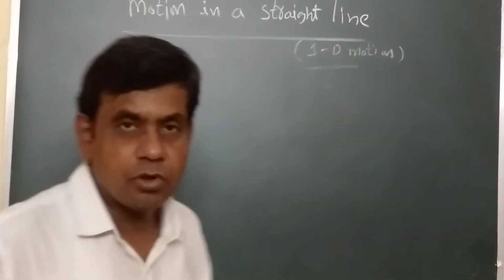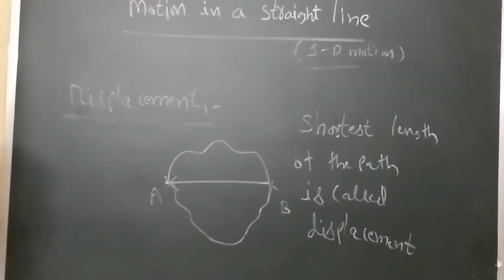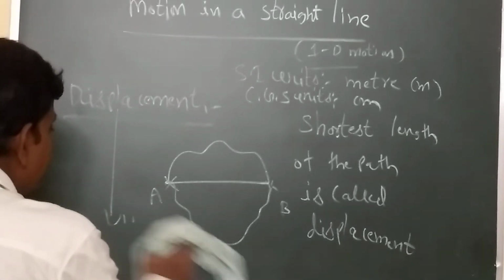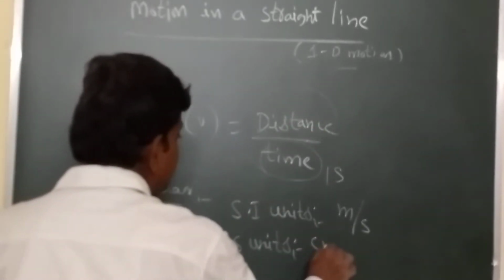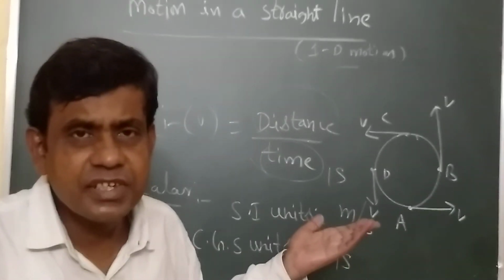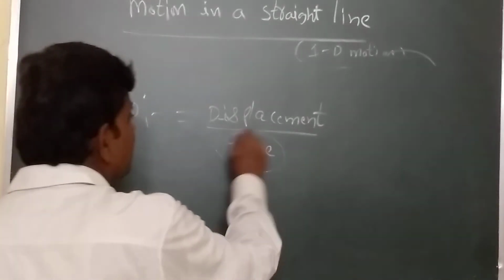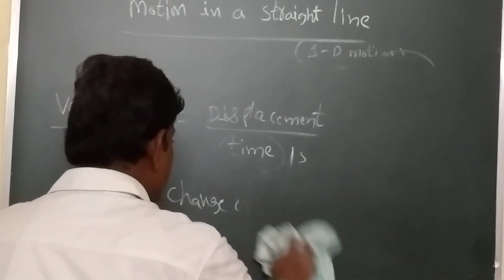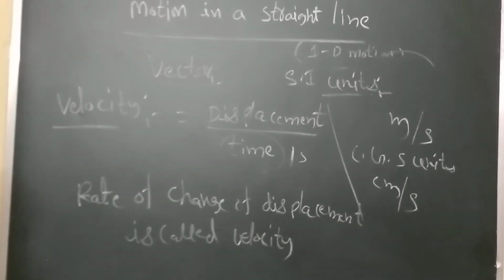motion in a straight line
synopsis (distance, speed ,displacement ,velocity.)